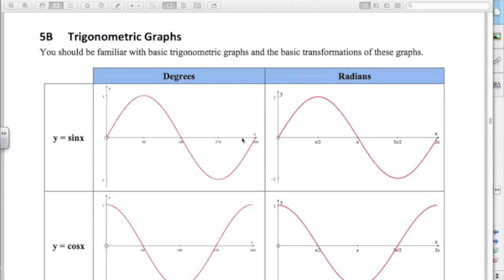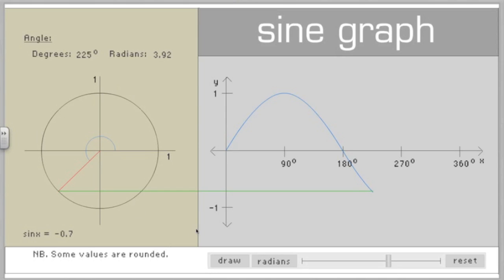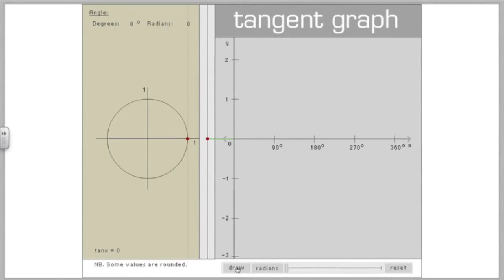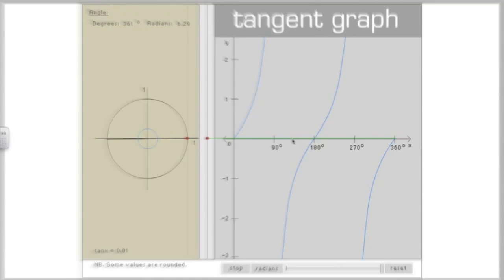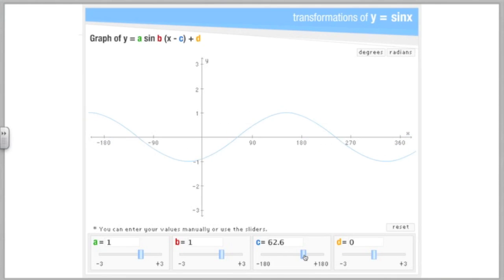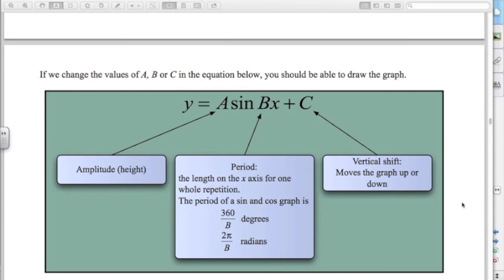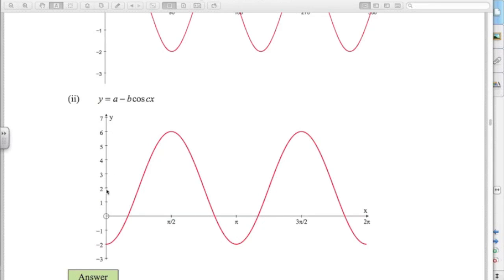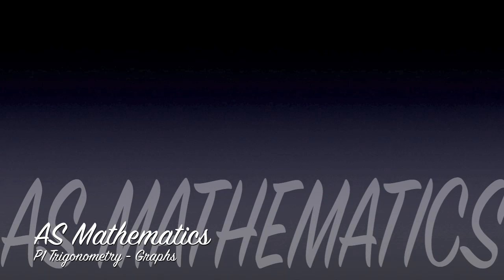AS Mathematics for CIE - P1 Trigonometry - Graphs